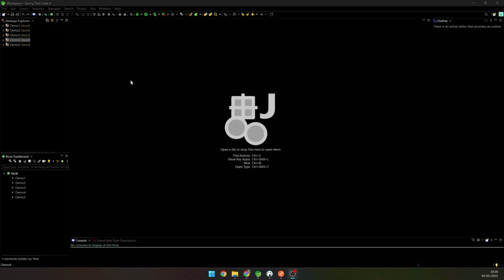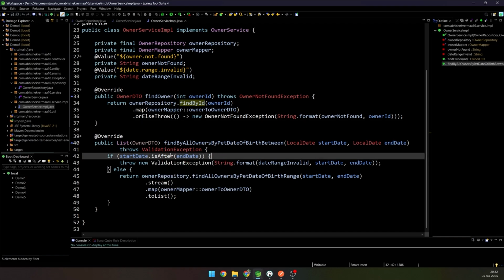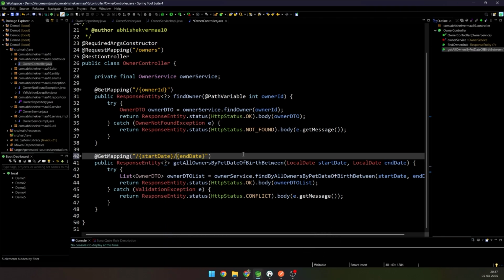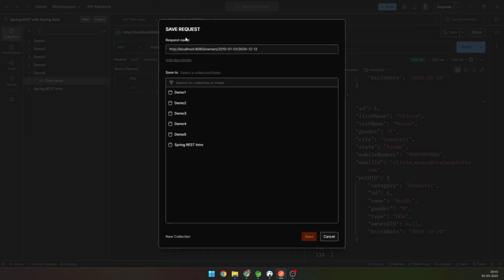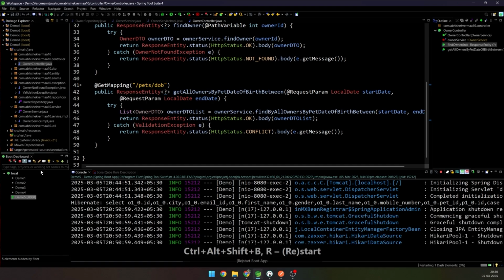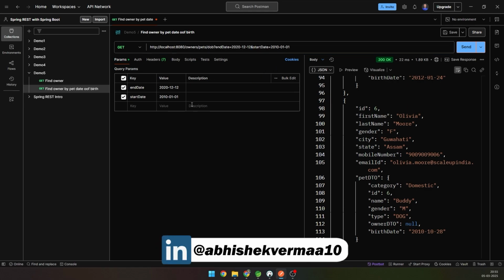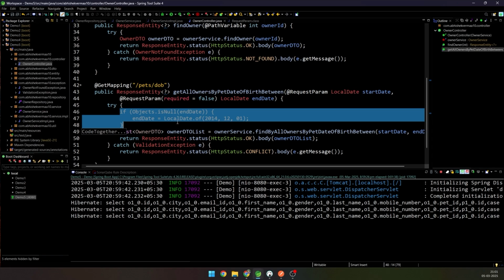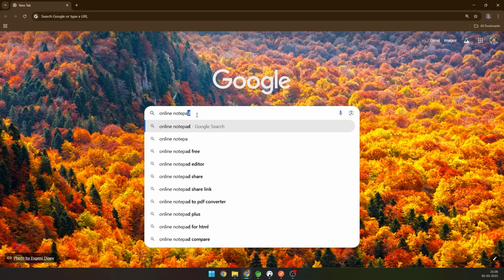Chapter-08: Accept input using @RequestParam | Spring REST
In this video I have shown how to accept input from user using @RequestParam. Also we will see its comparison with @PathVariable.

Timeline:
00:00:00 Introduction
00:00:25 Recap of Demo-4
00:03:06 Creating Demo-5